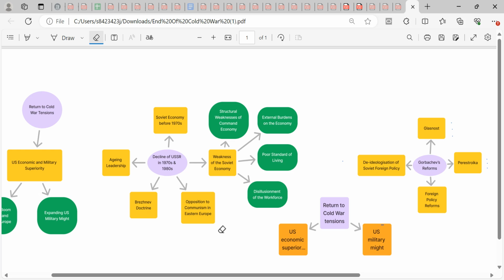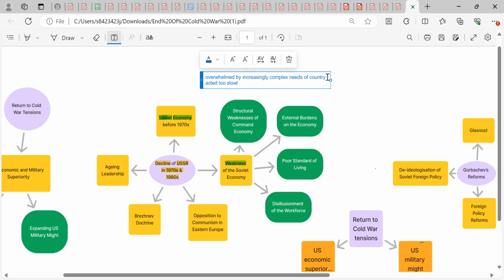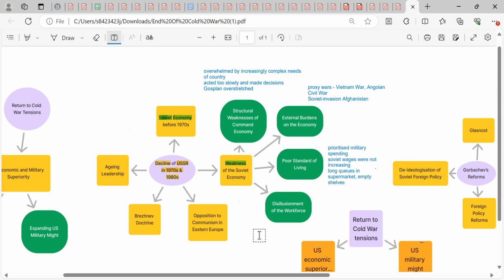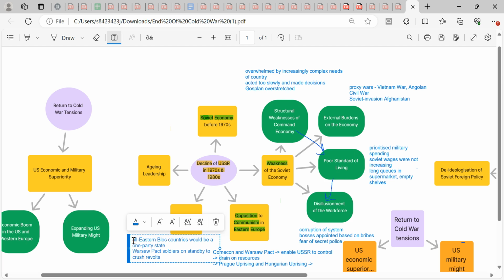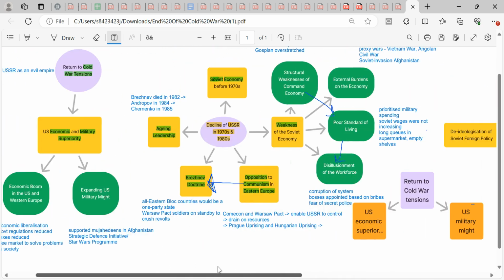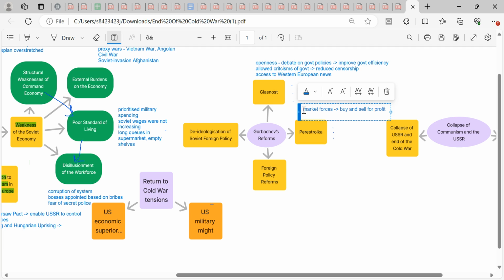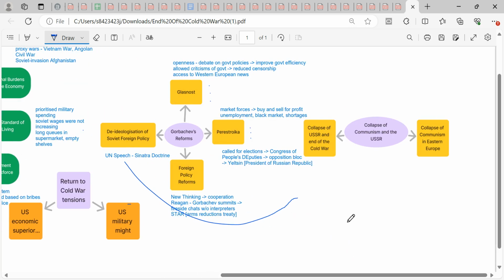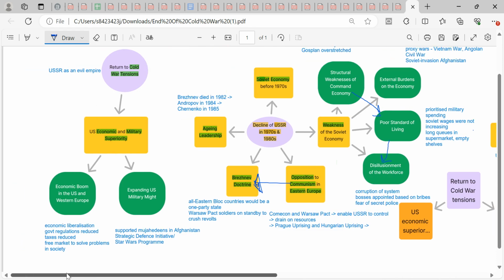End of Cold War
Audience will learn about the
- reasons for decline of USSR in 1970s
- reagan's role in return to Cold War tensions
- Gorbachev's reforms
- collapse of communism in USSR and Eastern Europe